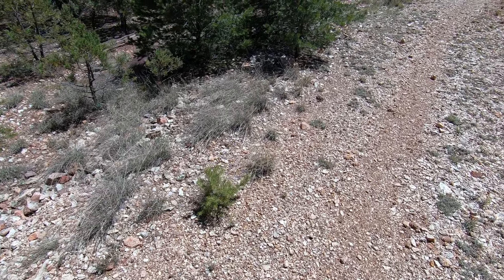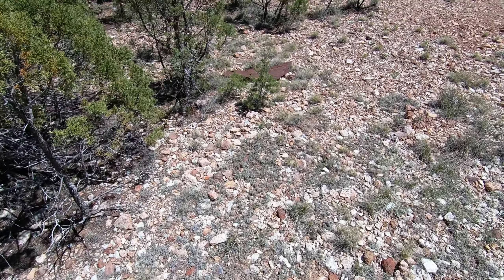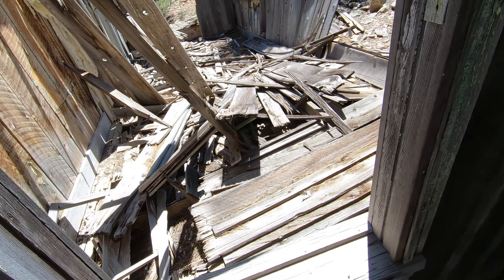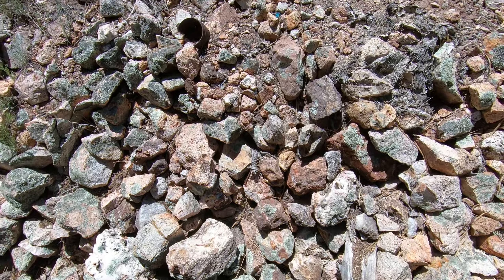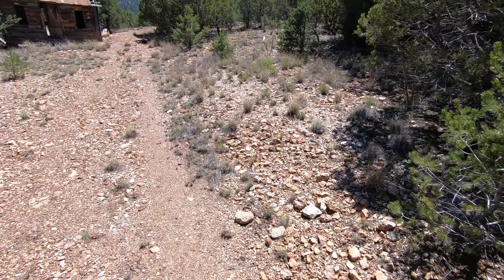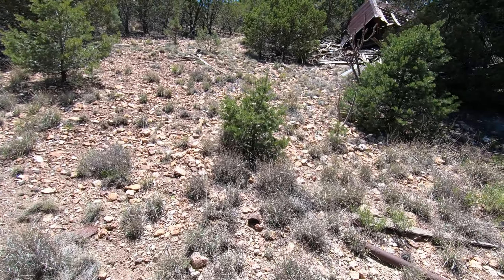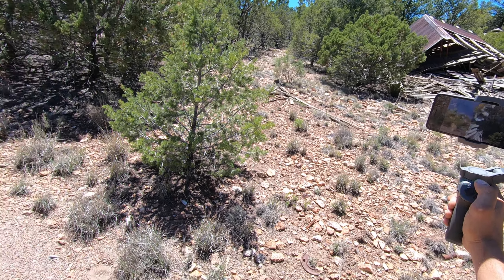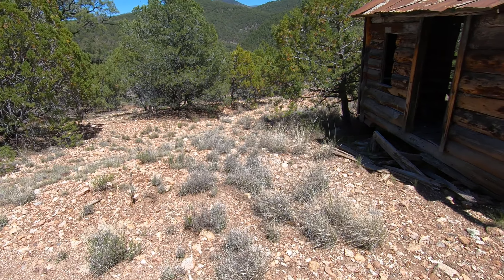Exploring old Mogollon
This is a video of the famous moutain top town of Mogollon in New Mexico. This place is up high almost 7,000 ft up. It's crazy pretty and has some of the oldest coolest looking buildings I've been into so far in my life here in NM. Enjoy the video!